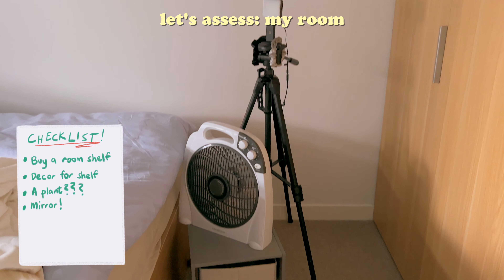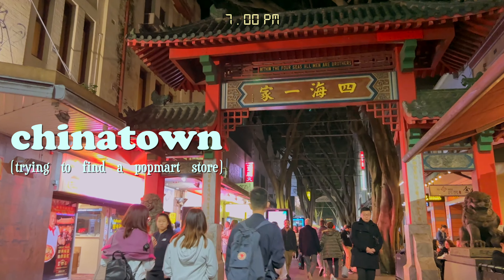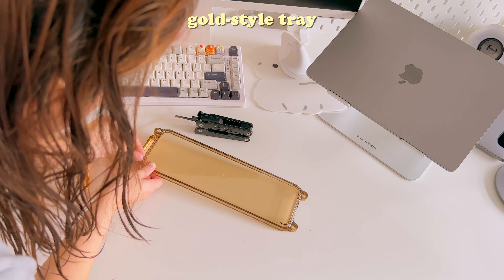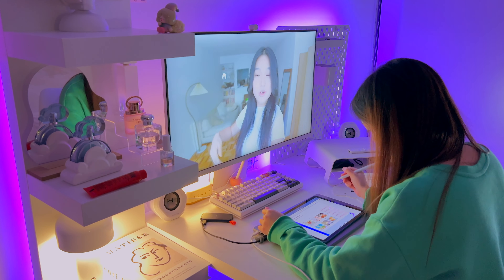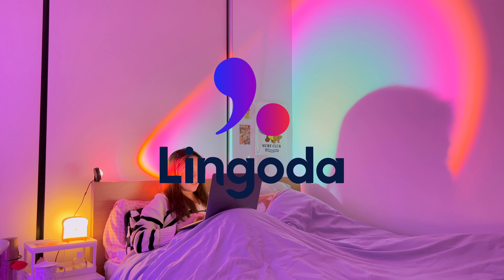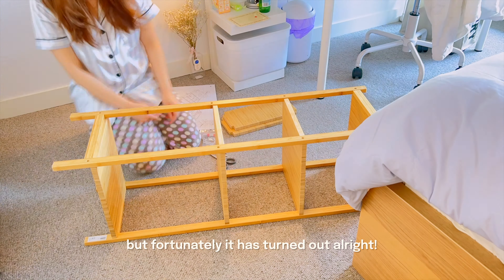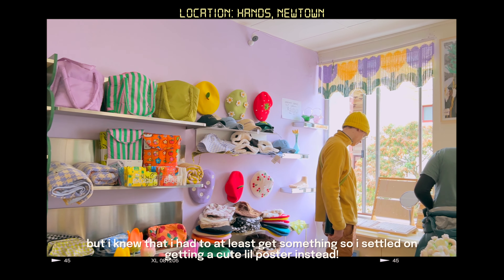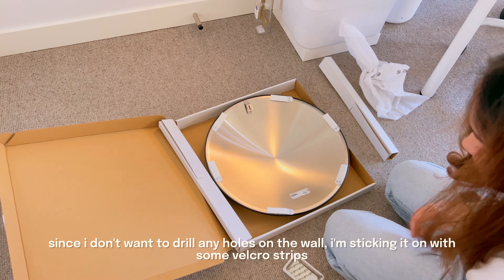room makeover & bathroom upgrades 🛋️ desk accessories, storage organization, new shelf!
not another room makeover 😭|| learn a new language w/ me with Lingoda!

yep, back at it again with another apartment makeover - this time tackling a new area of my bedroom and also my bathroom!

love,
💌 alyssa ♡

‣ RAGRUND shelf
‣ SVARTBJÖRK mirror

🎧 𝙢𝙪𝙨𝙞𝙘
‣ Where I get my music! Use this link for 1 month free premium

🧸 𝙨𝙤𝙘𝙞𝙖𝙡𝙨
‣ main instagram: @loveaction

‣ cololights code: COLOLIGHTS-LOVEACTION
‣ yesstyle code: LOVEALYSSA1